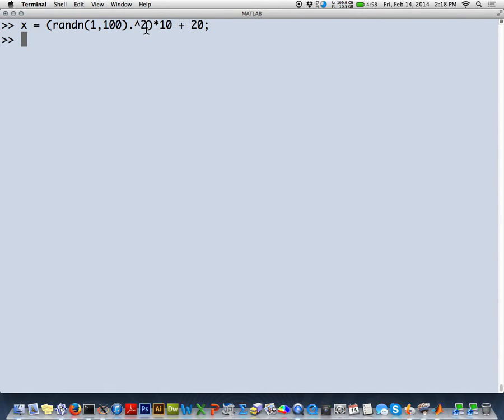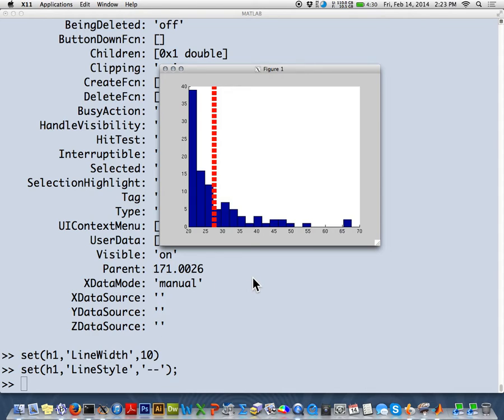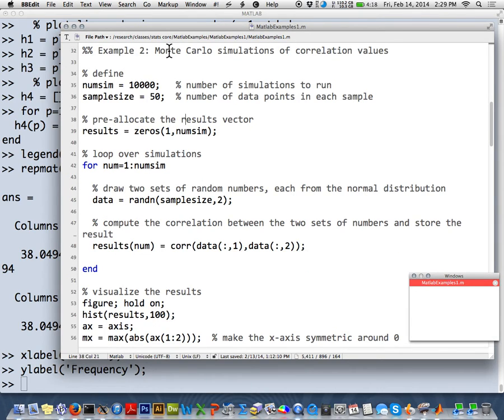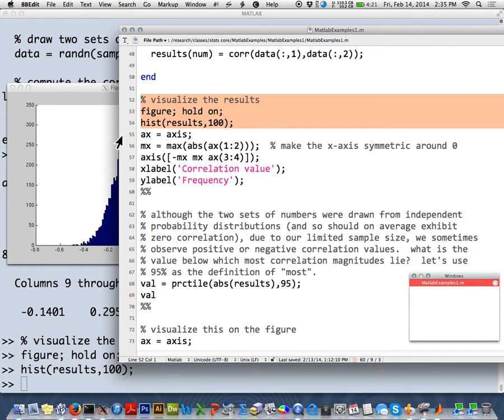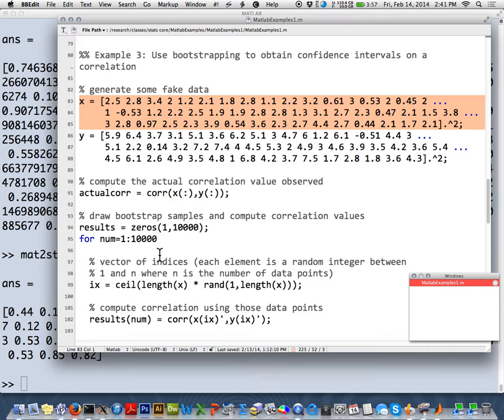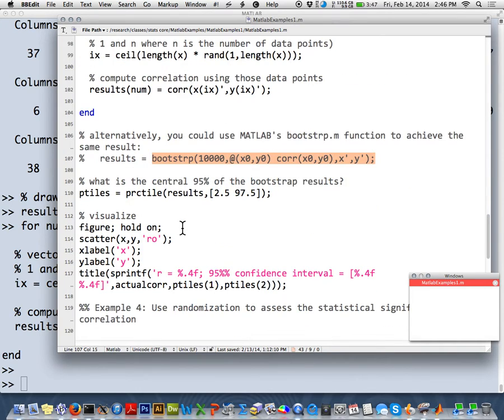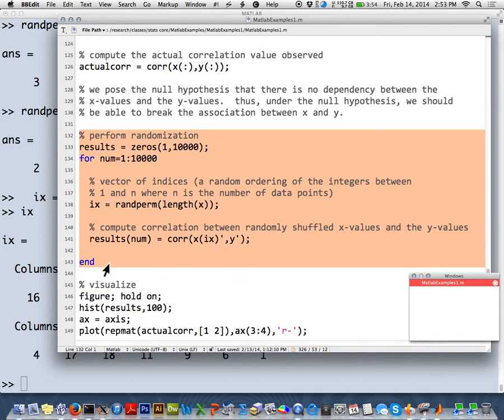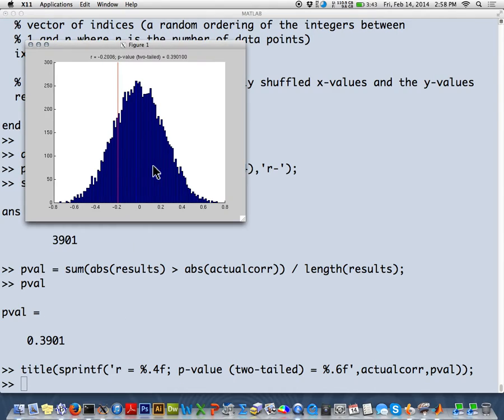MATLAB Examples 1